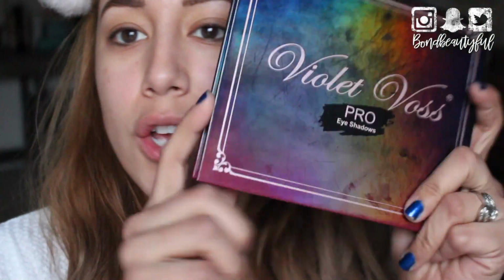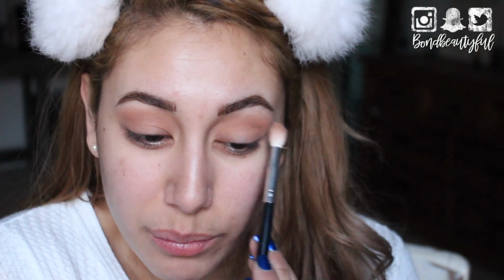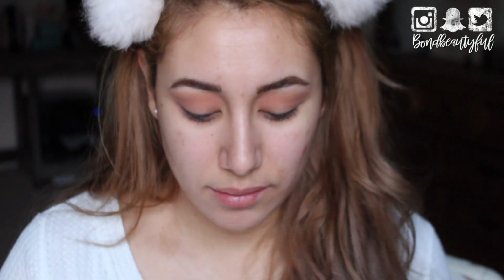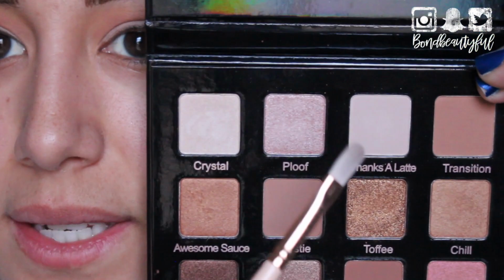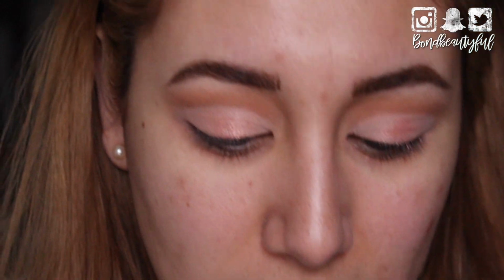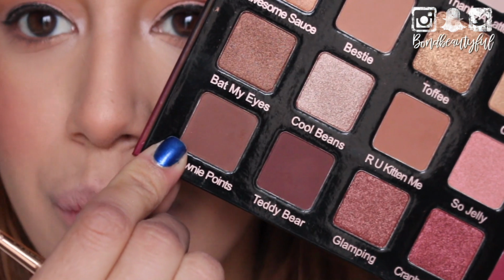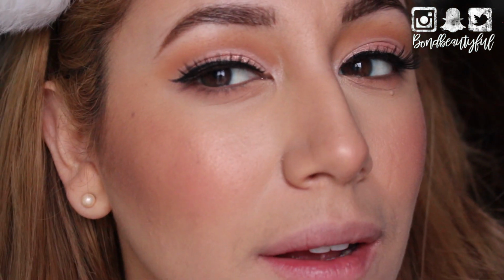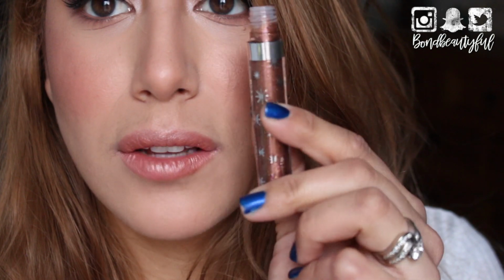Easy Wearable NEW YEARS EVE Makeup GRWM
Lets Chat!

**SIGMA BRUSHES
EBATES- Earn Cash Back When You shop online anywhere!